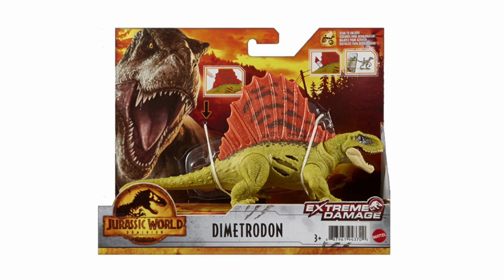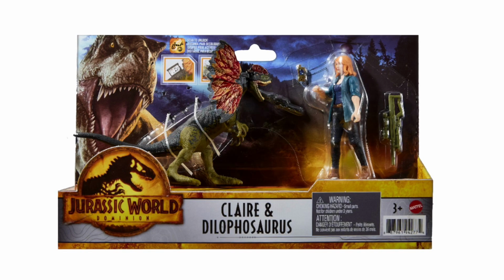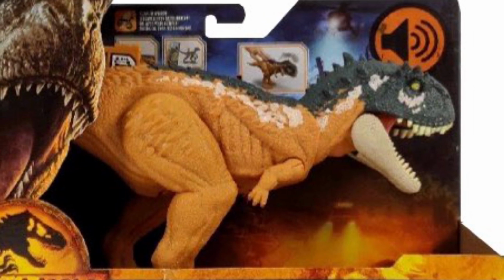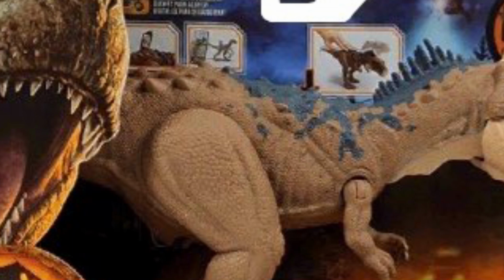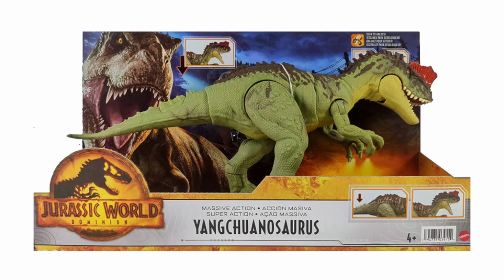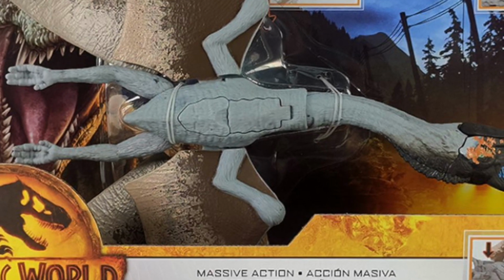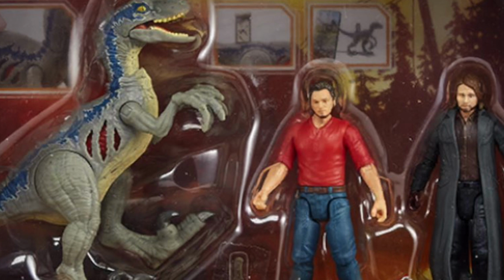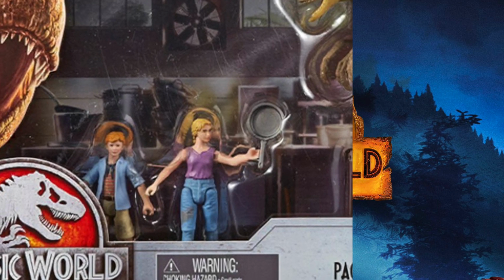Jurassic World DOMINION: New Toy Showcase - Mattel 2022 Virtual Toy Fair Pt. 3 / collectjurassic.com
The new Jurassic toy reveals are showing no signs of slowing, so we're coming back with Part 3 of our virtual Mattel Jurassic World Dominion showcase. This time around, we have official images for exciting new species like Skorpiovenator and Yangchuanosaurus — both ferocious looking carnivores with unique design features that instantly set them apart from your average dinosaur toy. Superior repaints and retools for existing figures of Dimetrodon and Dilophosaurus are also a highlight. Be sure to stick around for the end where we'll cover some new playsets arriving in 2022, including a much-requested Legacy Collection release!